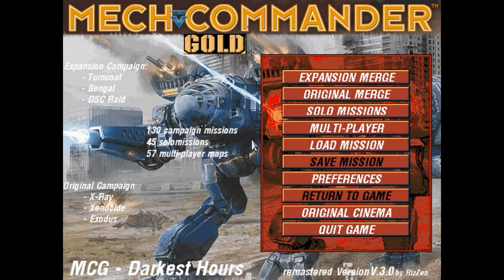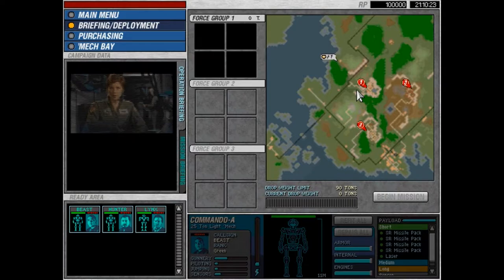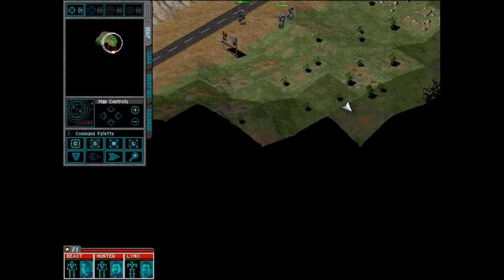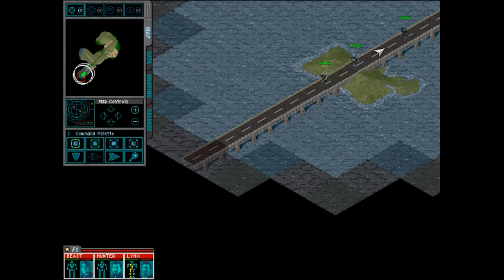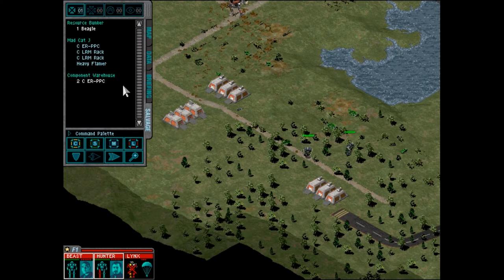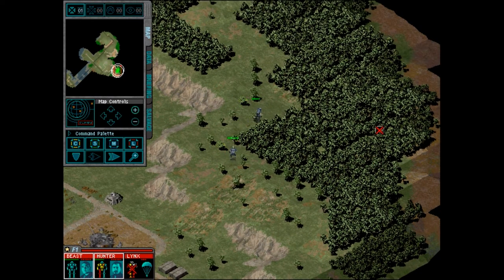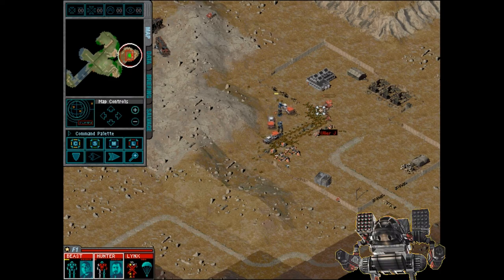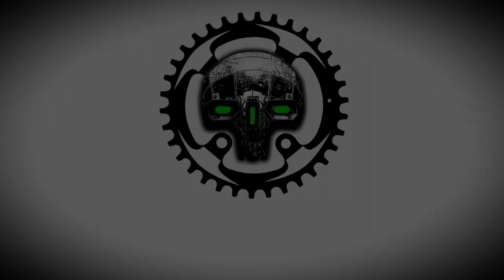Let's Play MechCommander Gold: Darkest Hours Episode 1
MechCommander was a RTT game released in 1999 for PC by Microprose set in the BattleTech Universe. In MechCommander and it's expansion Desperate Measures, you play as a Drop Commander tasked with leading a force of BattleMechs and 'MechWarriors on missions to repel the Smoke Jaguar forces on Port Arthur and their remnants on Cermak.

Darkest Hours is a Mod made by RizZen over on the No Guts No Galaxy forums that take several other campaign mods and mashes them together with the original game to create an epic rework of the games single player campaign. The mod also contains numerous tweaks, bug fixes, and changes to the base game that has been long neglected since it's release.

MechCommader Darkest Hours is a community driven mod available for stand alone release

To play MechCommander on modern machines, you will have to mount and rip the ISO. You can do this with PowerISO, which is a free ISO tool for Windows, which can be found